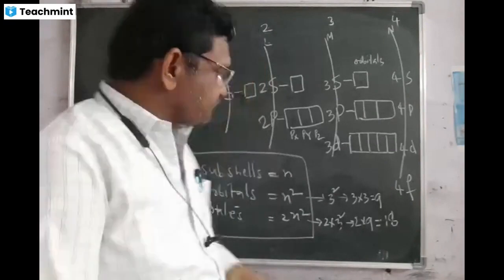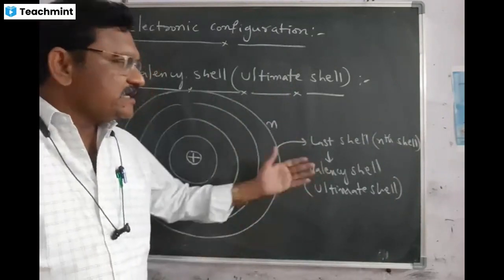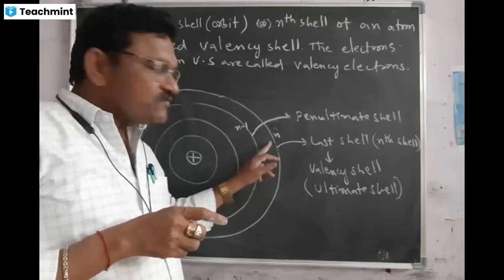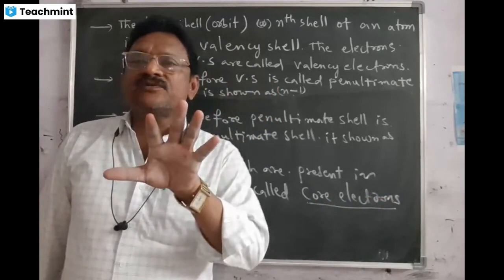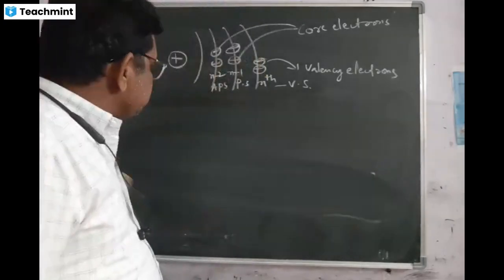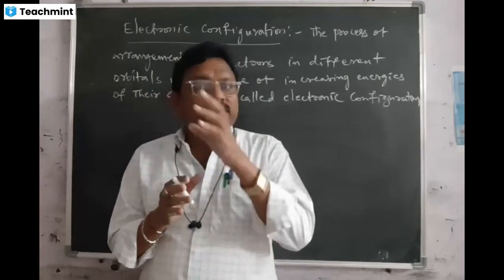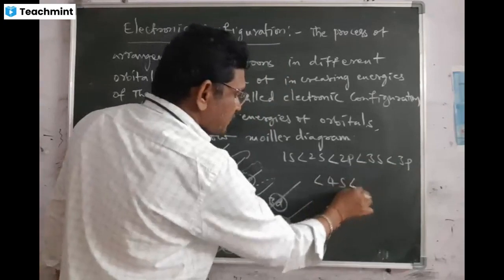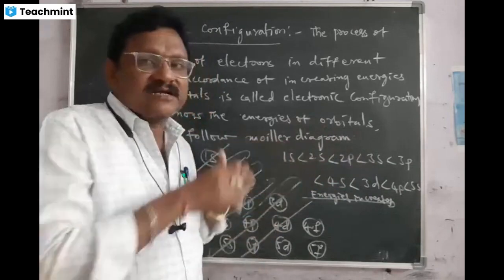class 08,chemistry foundation course,iris olympiad school, vidhya nagar,suryapet.